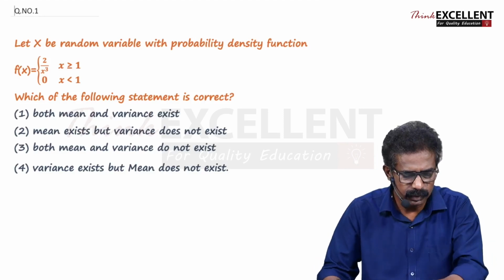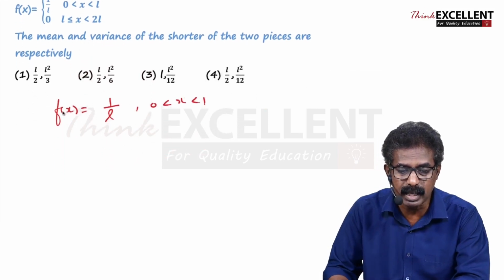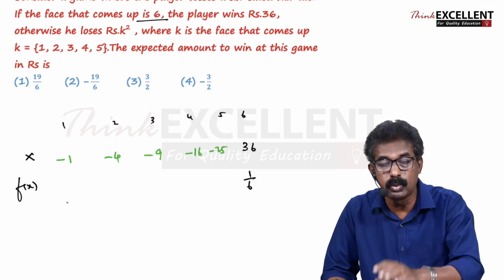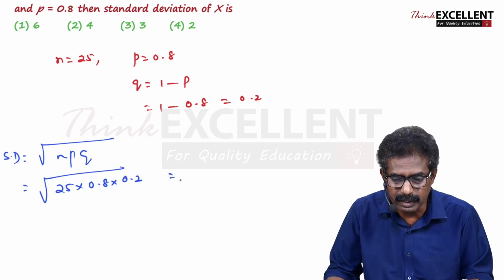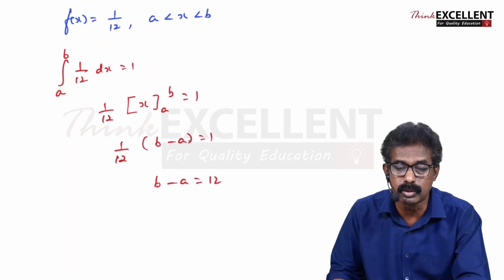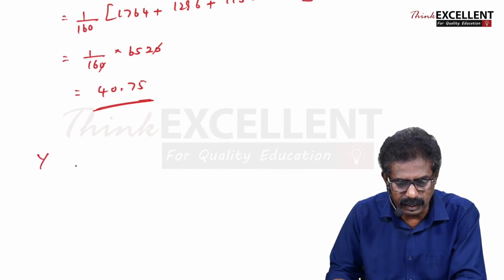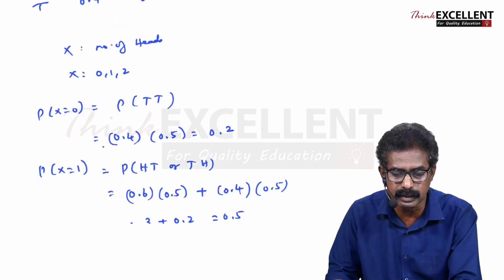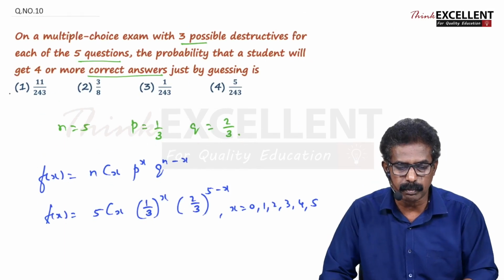Class 12 (TN) | Probability Distributions | MCQ - Solved | Mathematics | D.JACOB SELVARAJ | Part - 1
Location:
No. 85, Ponnappa Street,
Purasawalkam, Chennai-600084.